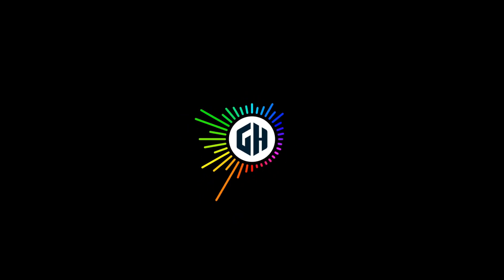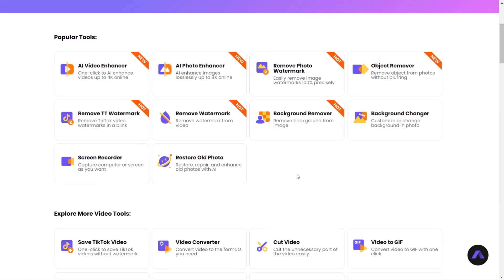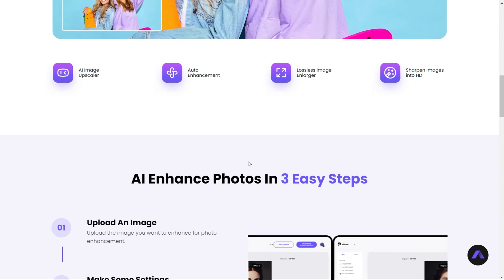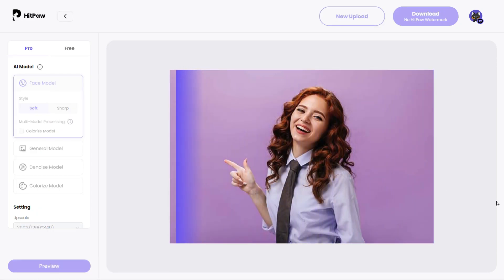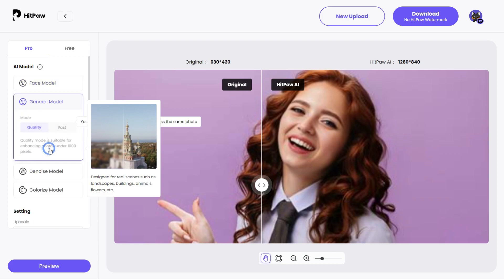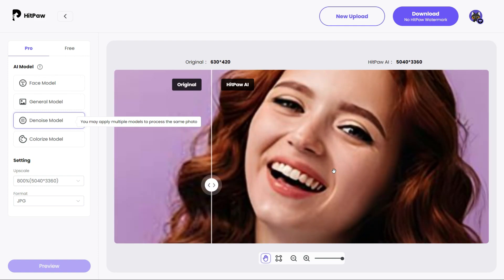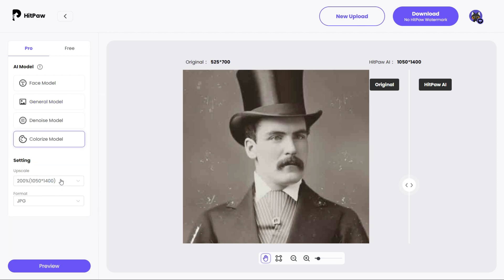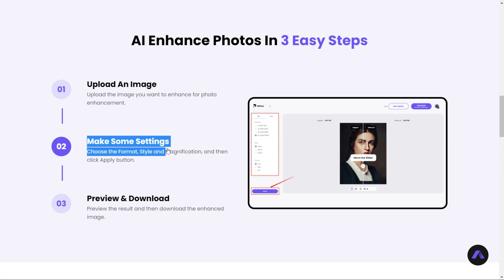How to Upscale Your Low QUALITY Image By 1 Click | Best AI Photo Enhancer 2023| HitPaw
How to Upscale Your Low QUALITY Image By 1 Click | Best AI Photo Quality Enhancer 2023| HitPaw Photo Enhancer